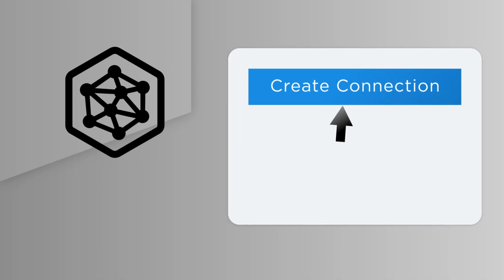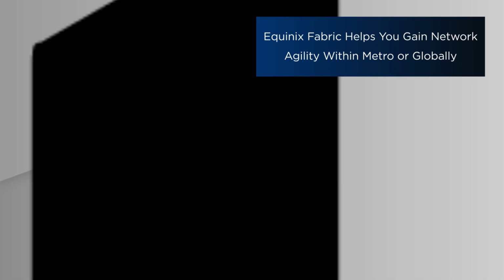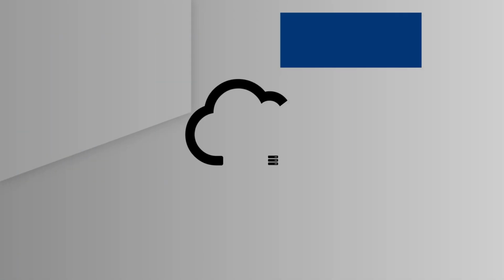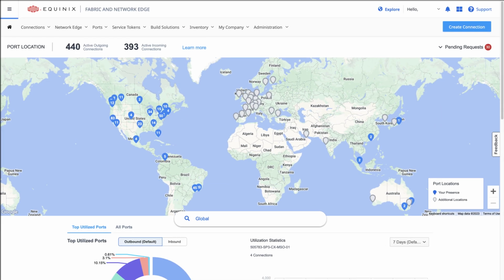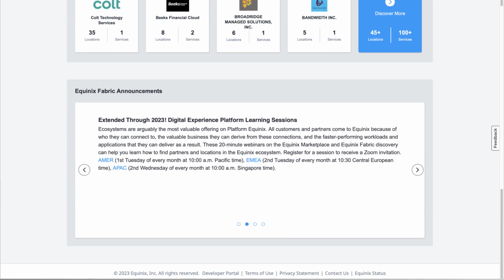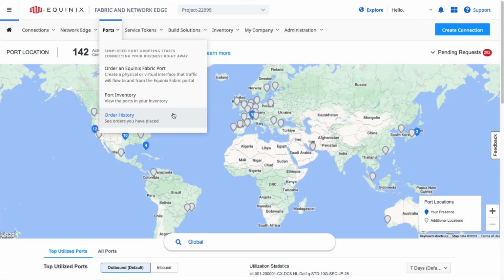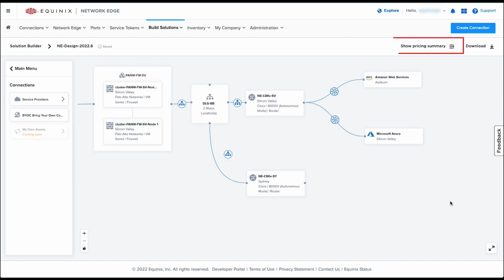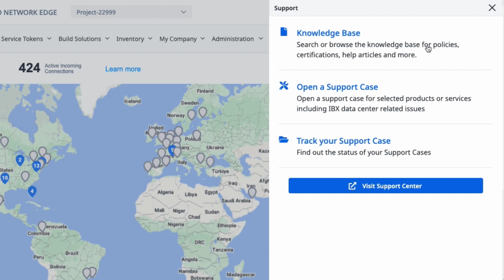Spotlight on Equinix Fabric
Learn about Equinix Fabric in this video overview.